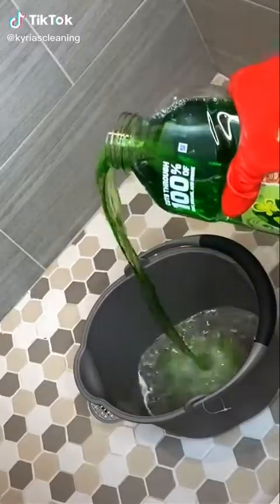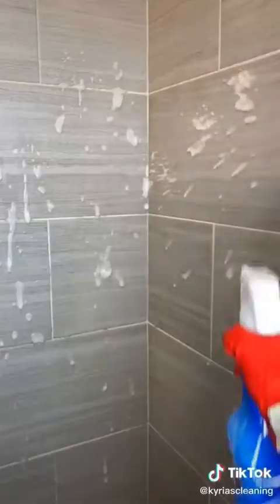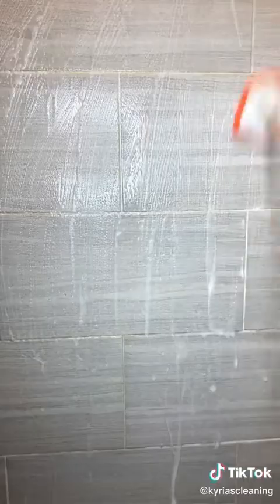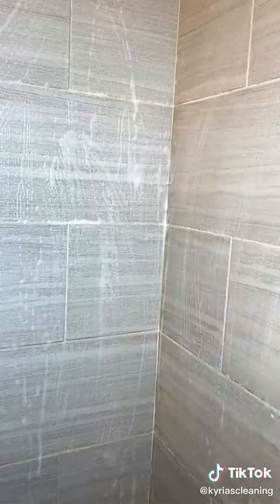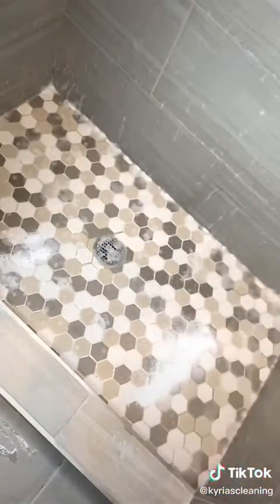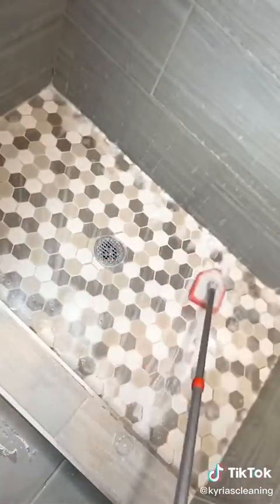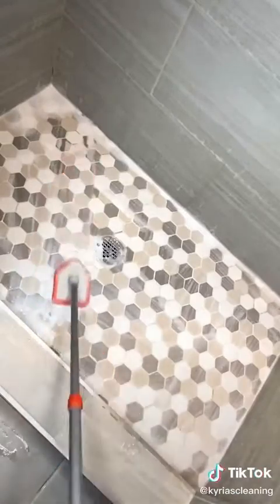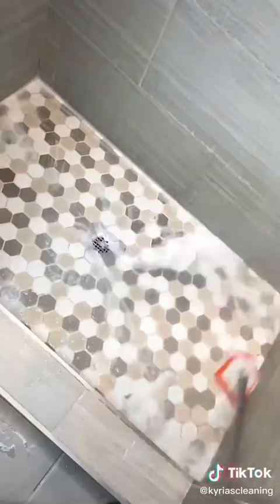Clean With Me ASMR #1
*d e s c l a i m e r*